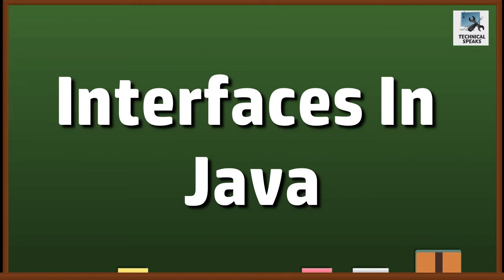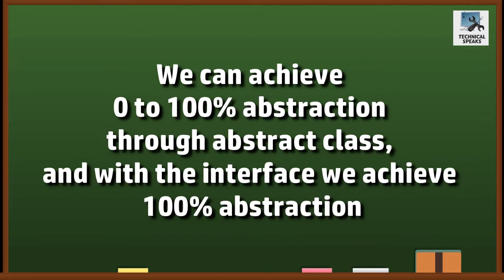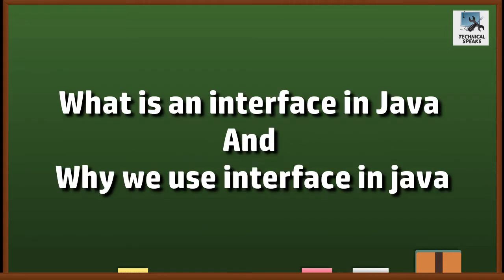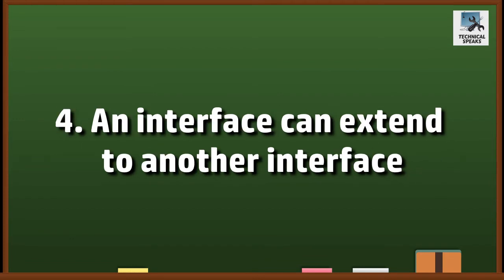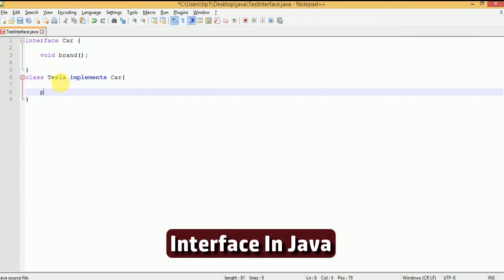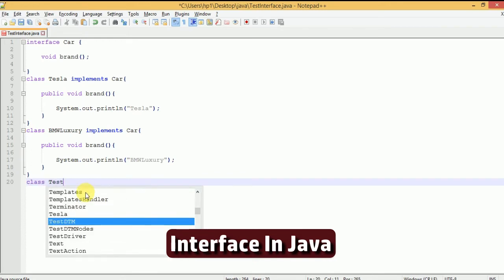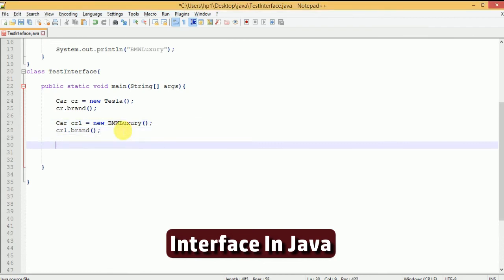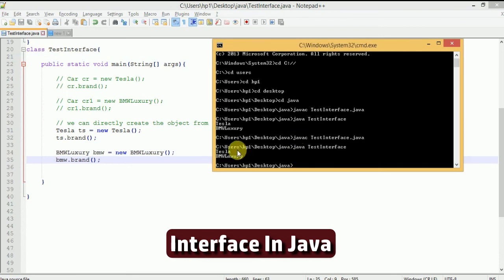Interface In Java | Use Of Interface In Java | Multiple Inheritance Using Interface In Java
Interface In Java | Use Of Interface In Java | Java Interface Default Method